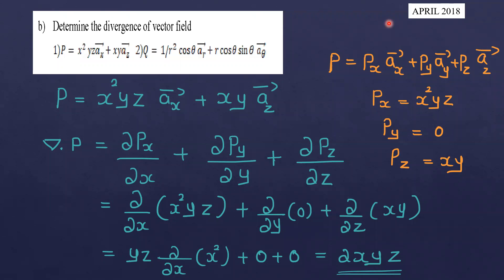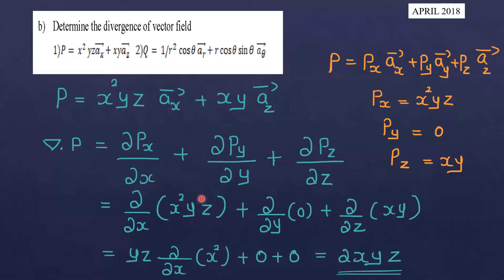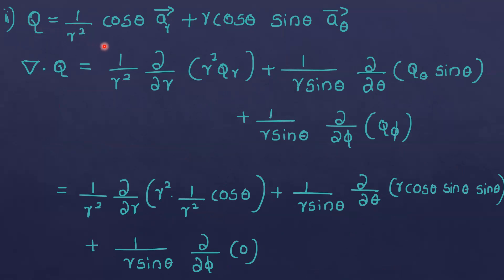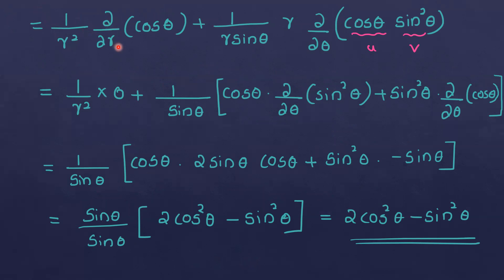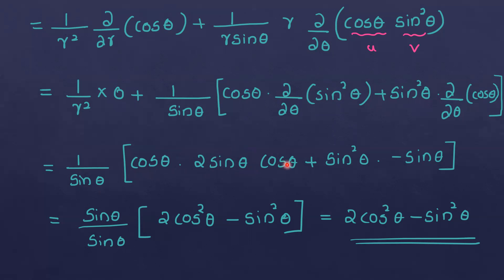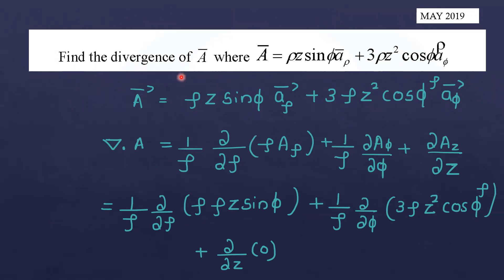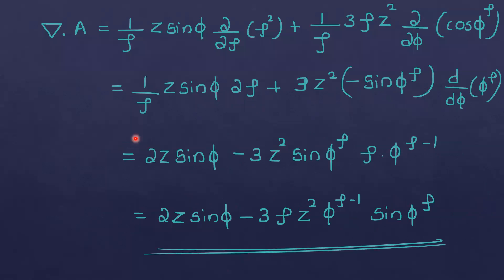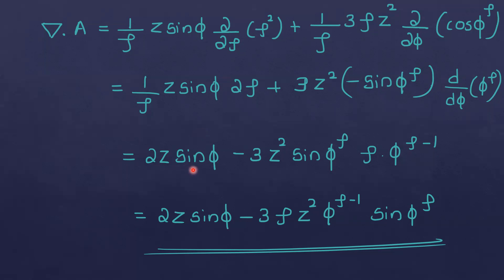ELECTRO MAGNETICS - DIVERGENCE OF A VECTOR FIELD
KTU ELECTRO MAGNETICS PREVIOUS YEAR QUESTION PAPER SOLVED [EEE] | MODULE 1| DIVERGENCE OF A VECTOR  FIELD
please check out the previous video